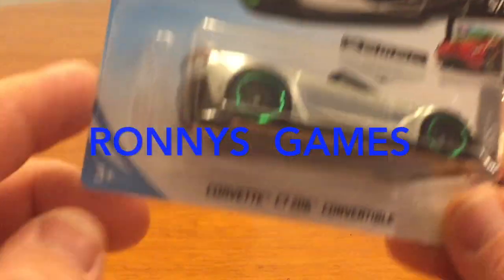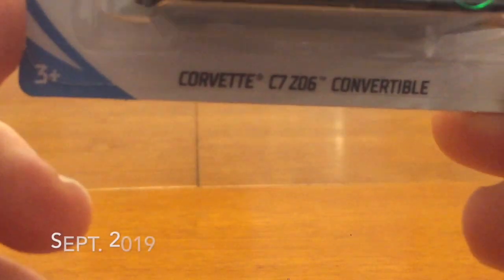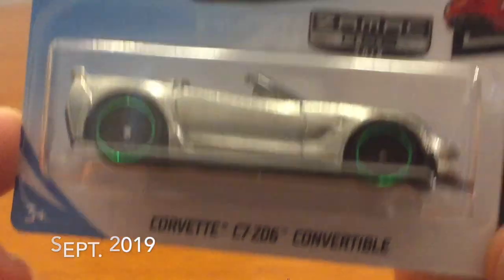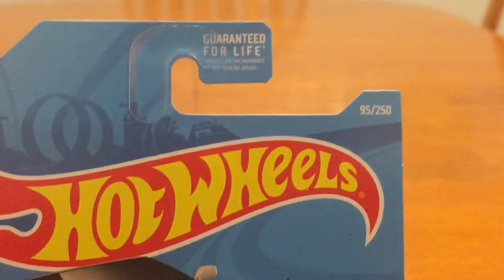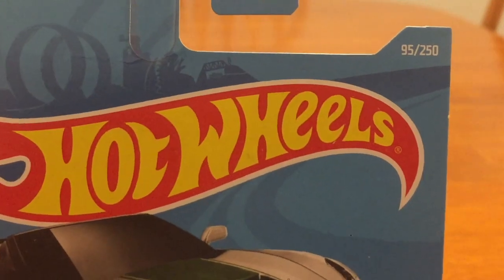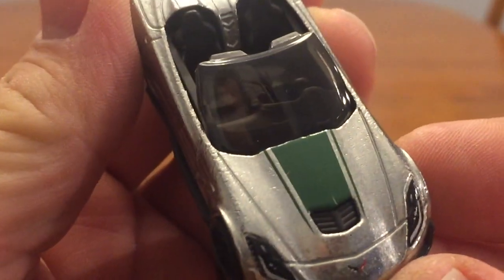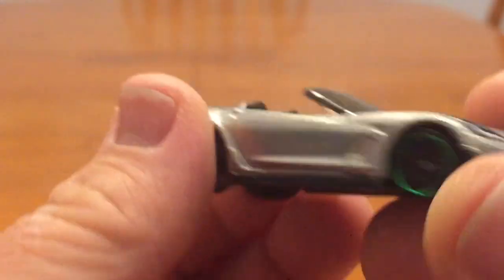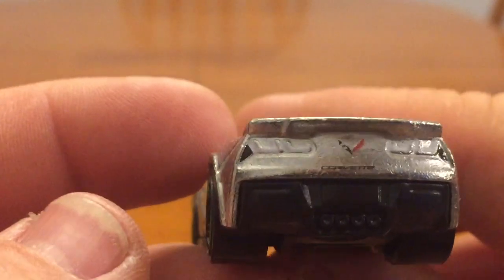Zamac Corvette ZO6 2019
This video is about Zamac Corvette ZO6 2019